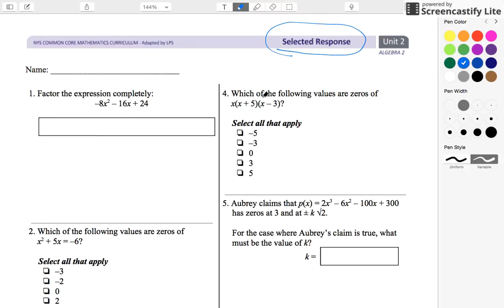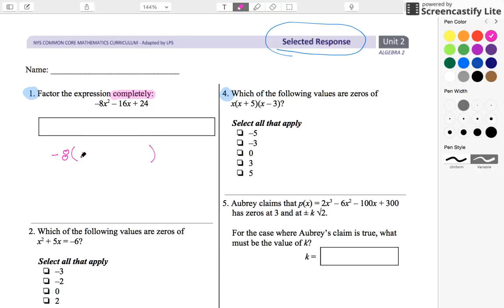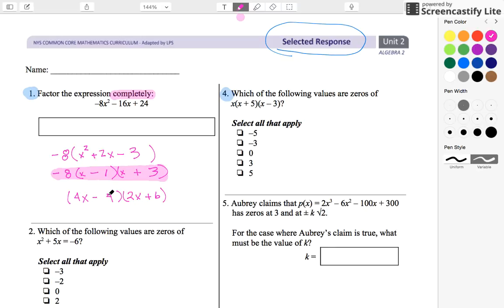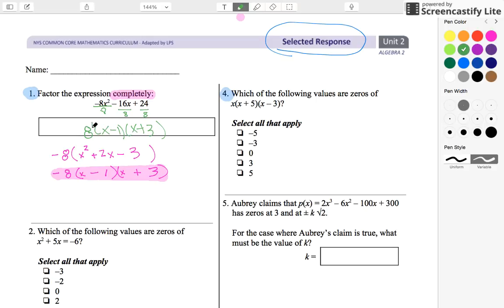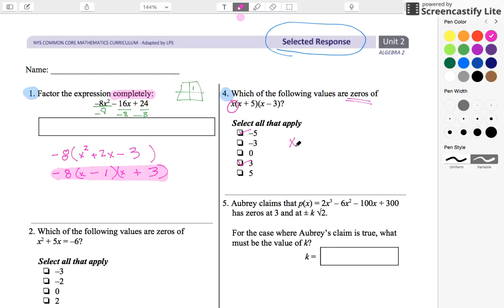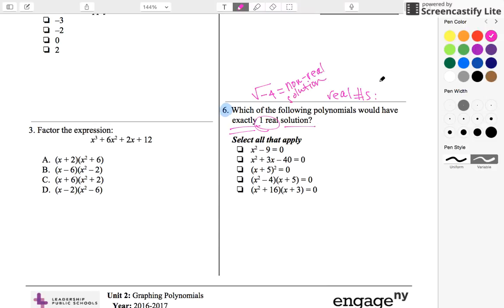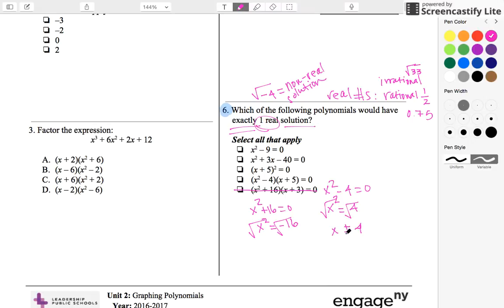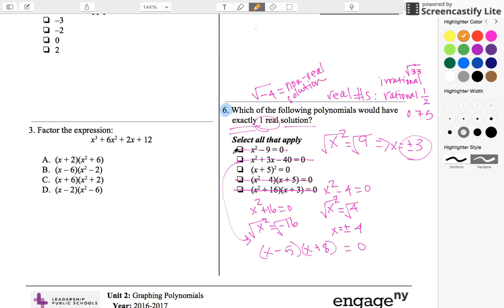Unit 2 Exam - Review (Part 1)